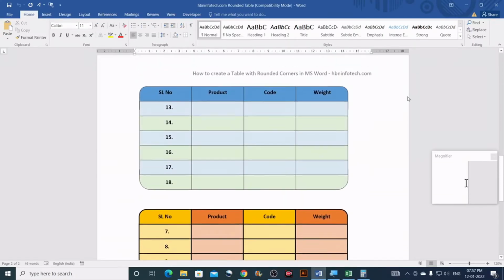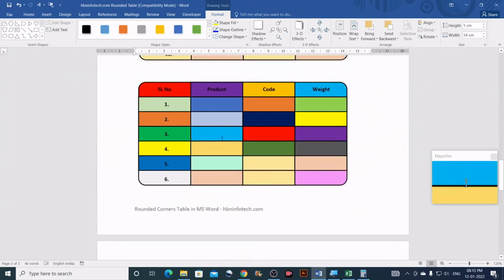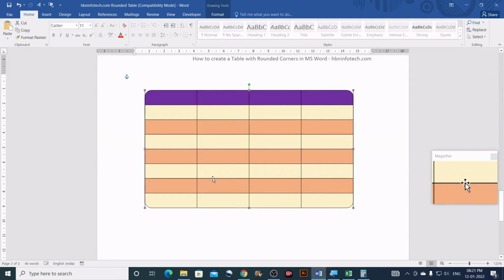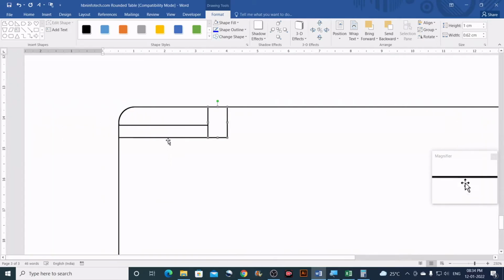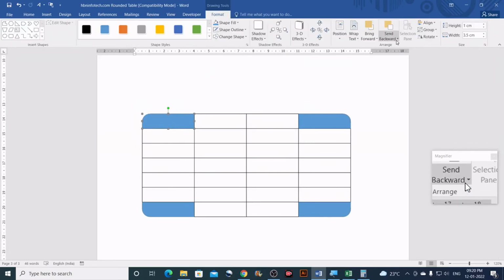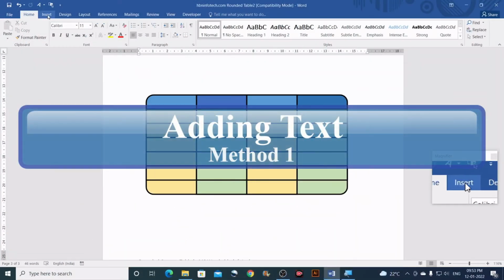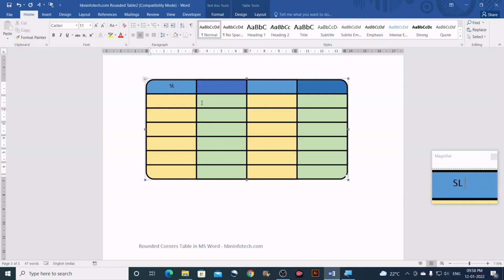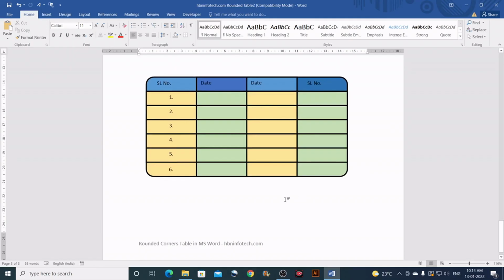How to Create Rounded Corners Table in Word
In this I will show you How to Create Rounded Corners Table in Microsoft Word. Using this technique you can create fancy tables in MS Word and absolutely there is no limits to your creativity. And I always create tutorials that works across all versions of word.